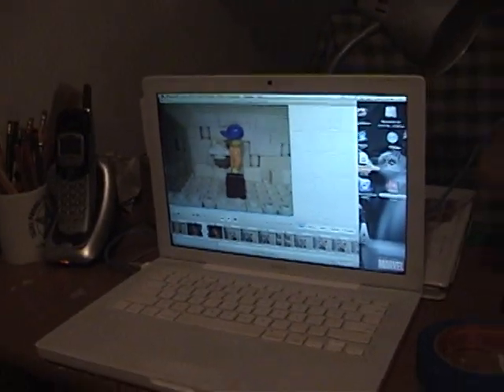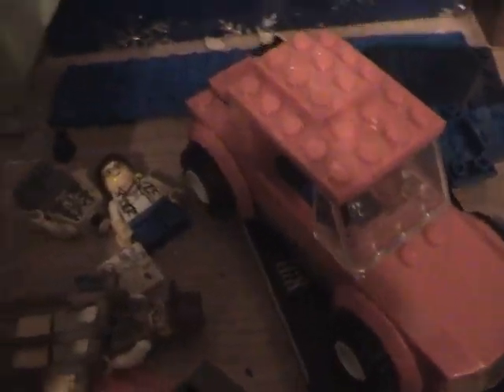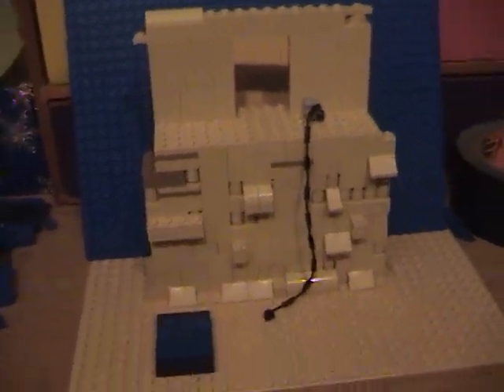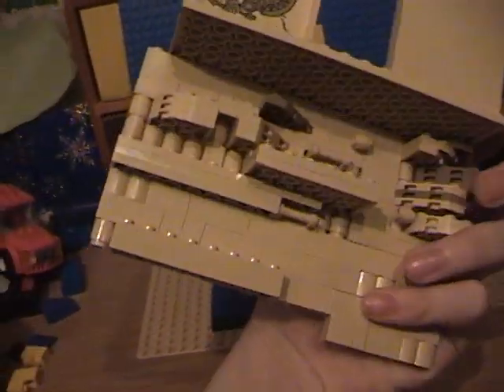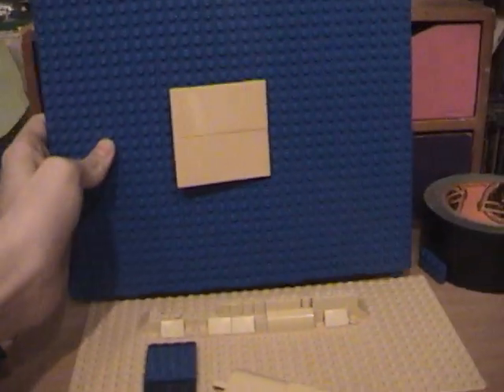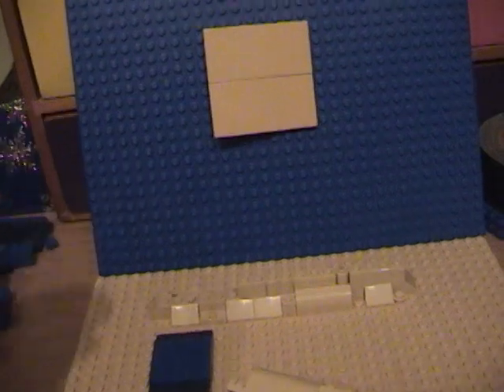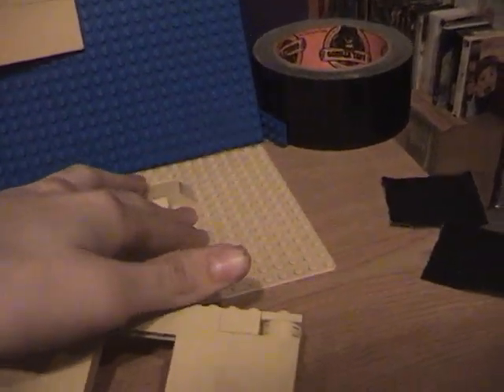LEGO 127 Hours | Behind the Scenes